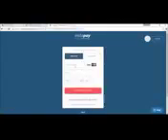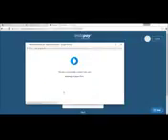Cgsus payment gateway(15)